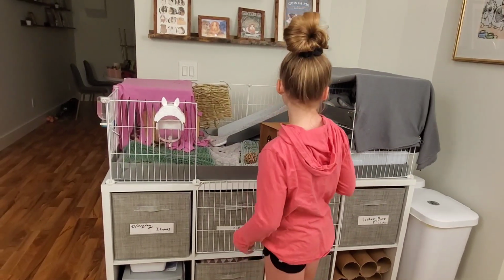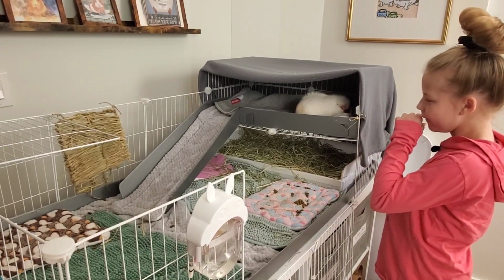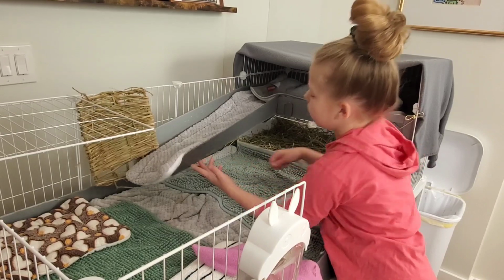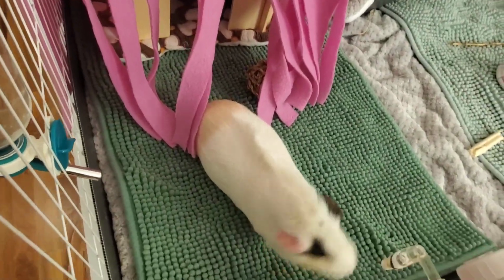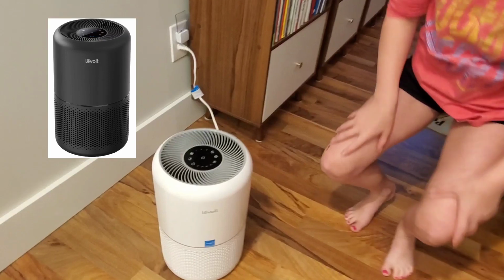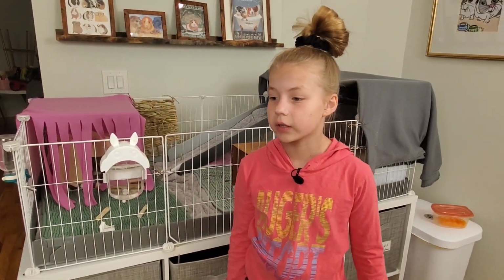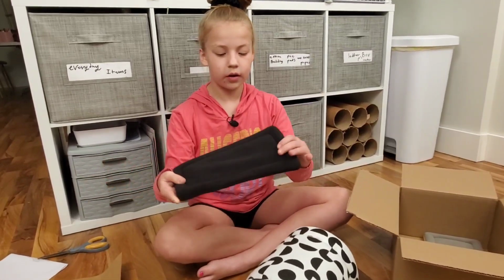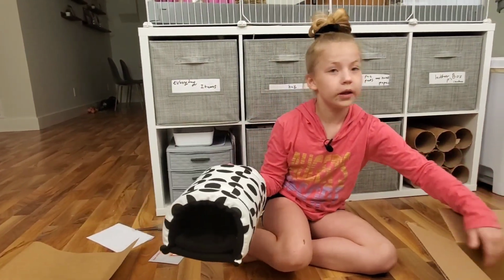Daily Vlog & @ThePigRoom order unboxing!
Check out my morning routine, our new air purifiers, and what I got from The Pig Room!